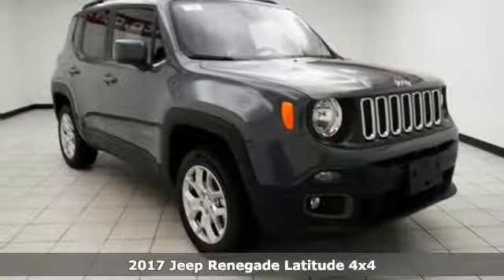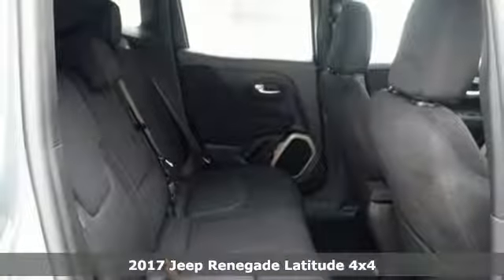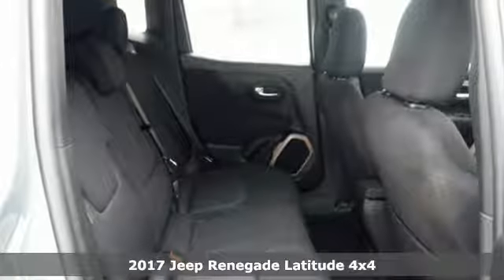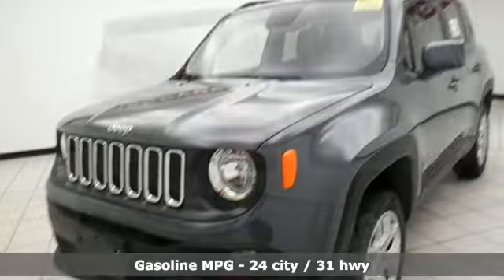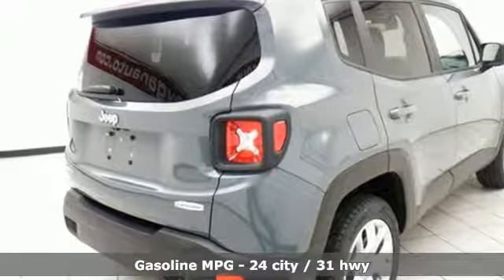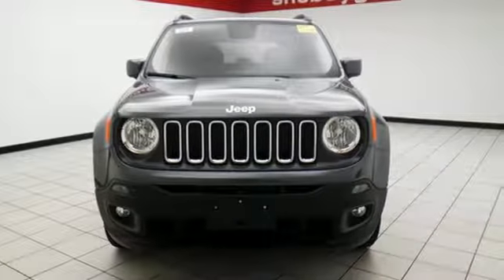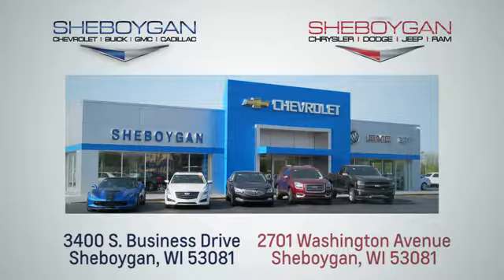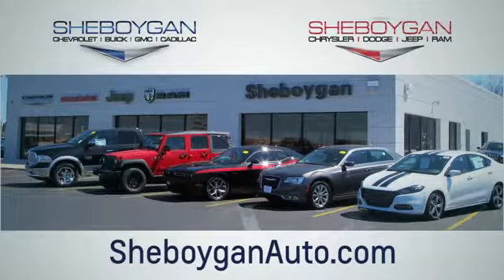New 2017 Jeep Renegade Oshkosh WI Sheboygan, WI B7275 - SOLD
Year: 2017
Make: Jeep
Model: Renegade
Trim: Latitude
Engine: 2.4L 4 cyls
Transmission: Automatic 9-Speed
Color: Anvil
Stock #: B7275
VIN: ZACCJBBB6HPE71192
This really is a great vehicle for your active lifestyle* ELECTRIFYING!! Standard features include: Remote power door locks Power windows with 2 one-touch 4-wheel ABS brakes Air conditioning Cruise control Audio controls on steering wheel Traction control - ABS and driveline Head airbags - Curtain 1st and 2nd row 2.4 liter inline 4 cylinder SOHC engine Passenger Airbag Power heated mirrors Tilt and telescopic steering wheel 4 Doors Four-wheel drive Fuel economy EPA highway (mpg): 29 and EPA city (mpg): 21 Front fog/driving lights Compass Tachometer External temperature display Interior air filtration Overhead console - Mini with storage Stability control - Stability control with anti-roll Clock - In-radio display Front seat type - Bucket Split-bench rear seats Intermittent window wipers Rear spoiler - Lip Rear wiper Trip computer Video Monitor Location - Front Privacy/tinted glass Transmission hill holder Knee airbags - Driver Daytime running lights Dusk sensing headlights Rear defogger Center Console - Full with covered storage... Are you looking for a Dealership you can trust and actually enjoy your car buying experiencea€¦look no further. Our Mission Statement is to treat our customera€TMs with enthusiasm in providing automotive products and services that exceed your expectations. Now many dealers may say things like this however at Sheboygan Chevrolet Chrysler we a€œwalk ita€ with pride! Our Sales personnel are non-commissioned which means we pay their wages not you! Having trouble finding that perfect vehiclea€¦please allow Sharon or Steve in our Internet Department help find it for you!

Address:
3400 S. Business Drive